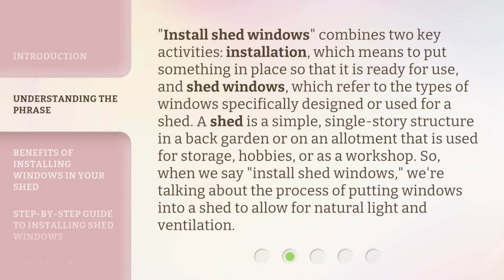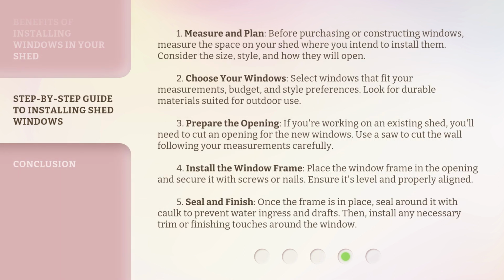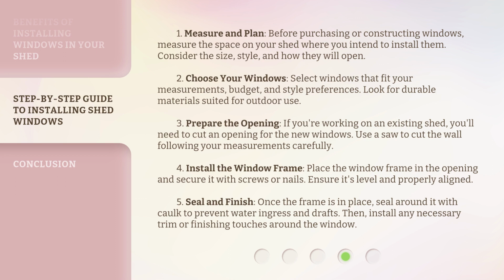Installing Shed Windows: A Beginner's Guide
Shed Window Installation Made Easy • Learn how to install shed windows like a pro with this beginner-friendly guide. Say goodbye to dark sheds and hello to natural light!

00:00 • Introduction - Installing Shed Windows: A Beginner's Guide
00:33 • Understanding the Phrase
01:11 • Benefits of Installing Windows in Your Shed
01:49 • Step-by-Step Guide to Installing Shed Windows